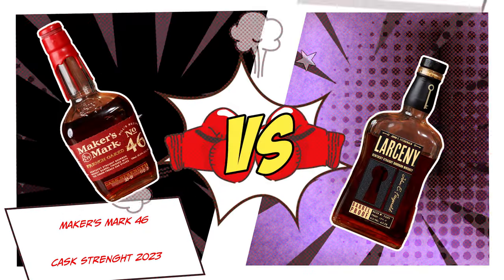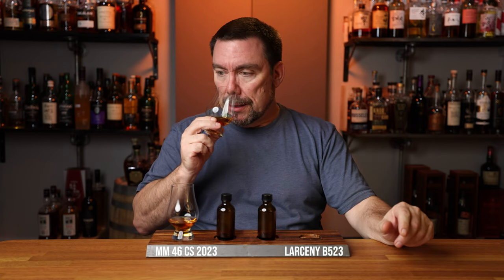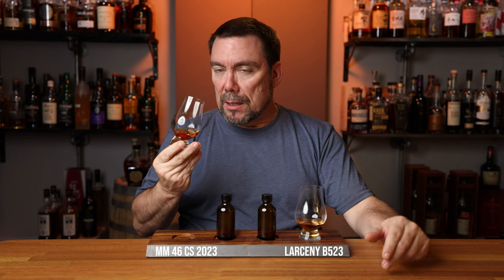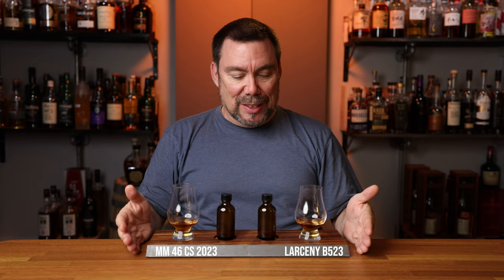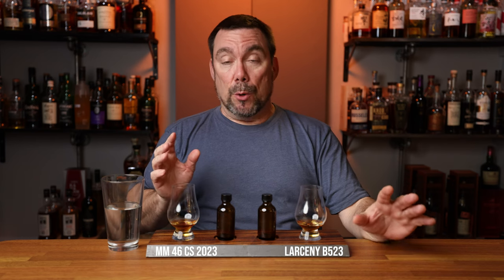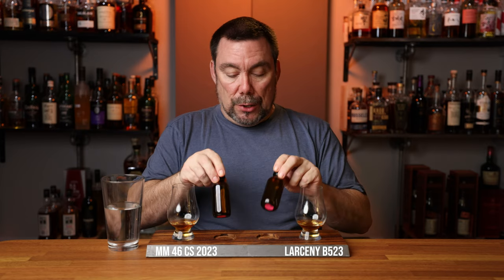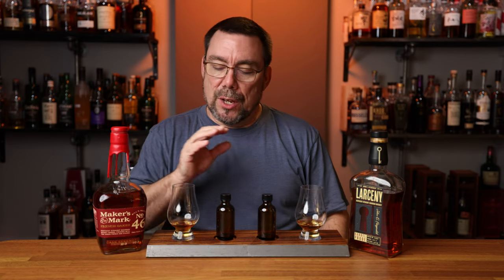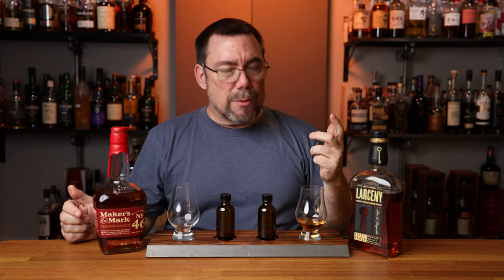Maker's Mark 46 CS 2023 vs Larceny Barrel Proof B523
In this bottle battle I will put Maker's Mark 46 CS 2023 up against Larceny Barrel Proof B523 and see which one comes out on top.

Bar Tools:
2 oz glass bottle